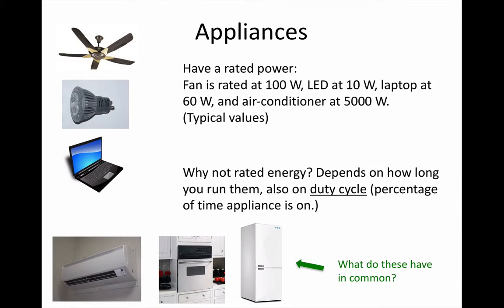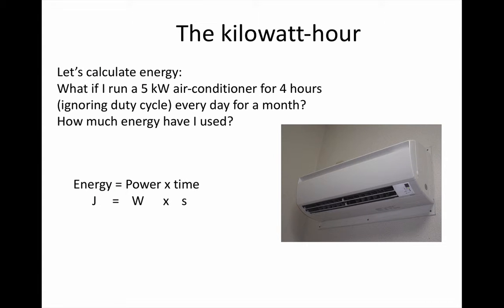4 Kilowatt-hour intro